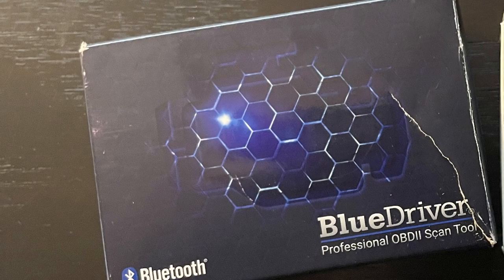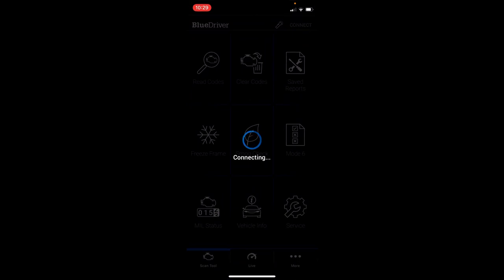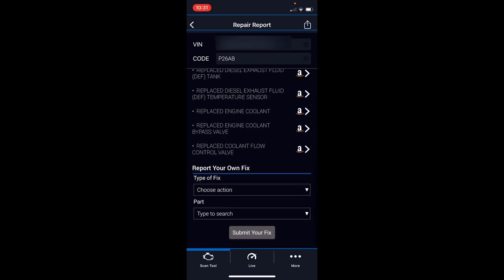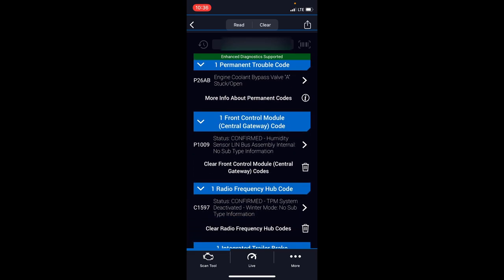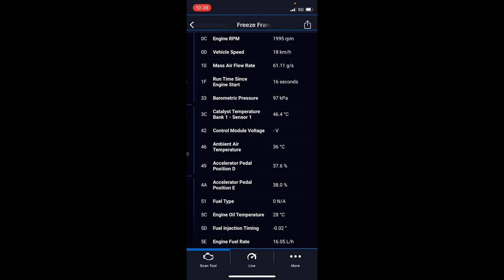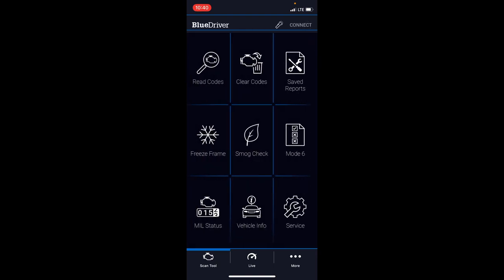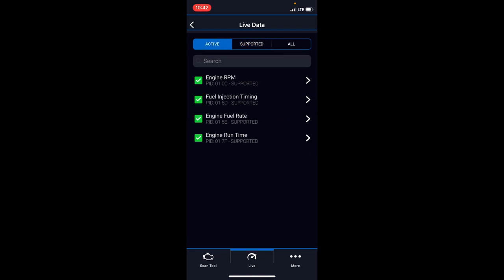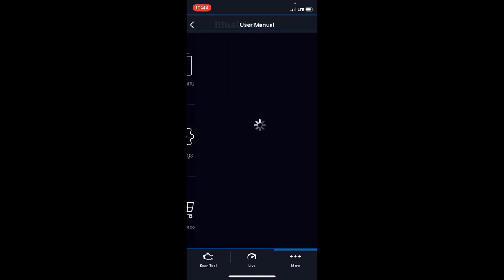The Best Scan Tool To Read Check Engine Light Codes? / Lemur Blue Driver OBD 2 Scan Tool Review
If you're a DIYer working on 1996 or newer cars, then you need one of these. But is the Lemur BlueDriver OBDII code reader right for you? Is it the best one out there for your needs?

Well Check this review out! I'm just not popular enough for Lemur to care what I think!

In no way should the contents of the video, including the tools used, be repeated or tried by anyone. Viewers should only seek the help of a trained professional located at a licensed auto repair shop for any fix, modification, alteration, or any change to their vehicle. Vic's Garage assumes no liability for property damage or injury incurred as a result of any of the information contained in this video. Use this information at your own risk.

Viewers understand that anything contained in this video or linked to or from this video is the sole responsibility of the viewer and in no way provides an express or implied warranty as to the safety or effectiveness of any linked tool, product, or video. Therefore, viewer agrees to release, waive, and discharge Vic's Garage, from any and all liability, claims, demands, actions, and causes of action whatsoever arising out of or related to any loss, damage, or injury, including death, that may be sustained by the viewer, or to any property belonging to viewer, regardless of whether the loss is linked to the use of the contents of this video, or otherwise and regardless of whether such liability arises in tort, contract, strict liability, or otherwise, to the fullest extent allowed by law.